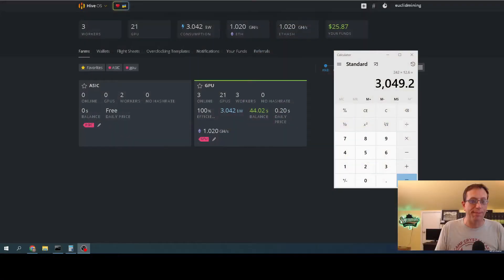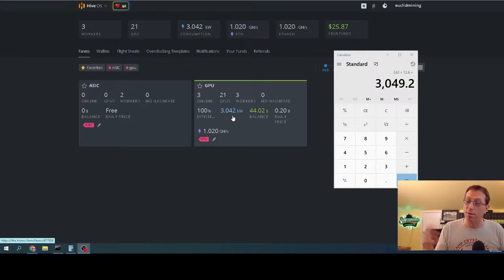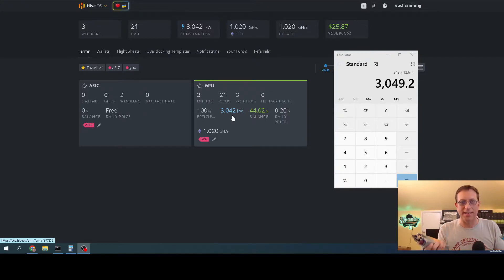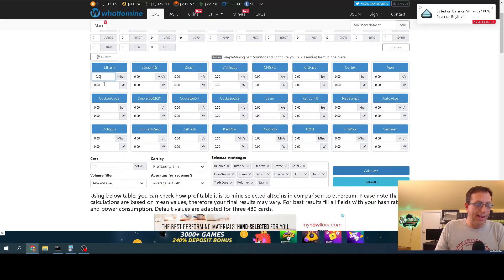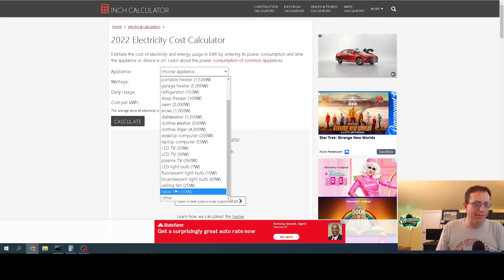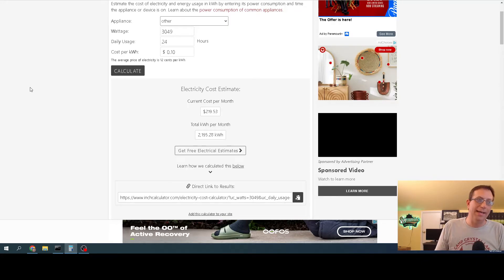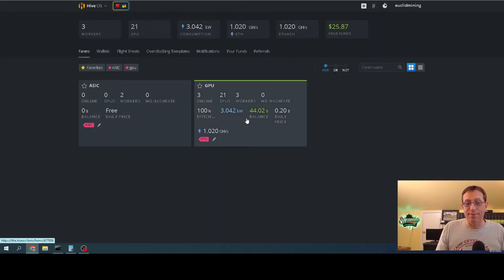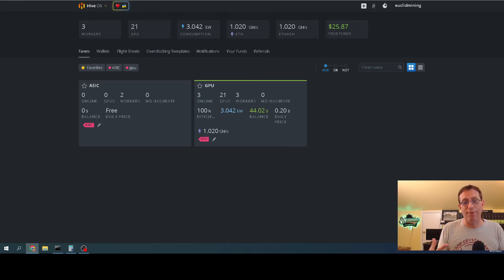Powering My 1GHs Crypto Mining Rigs Cost Calculator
Just looking at power consumption and what I'm spending on power. For this I use my Crypto Mining Rigs Cost Calculator to see if I'm making any money.